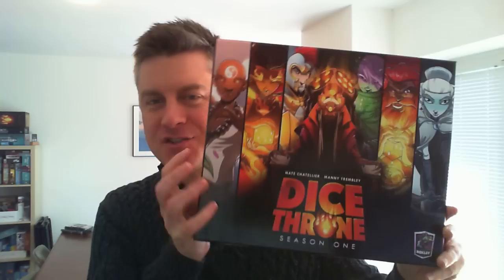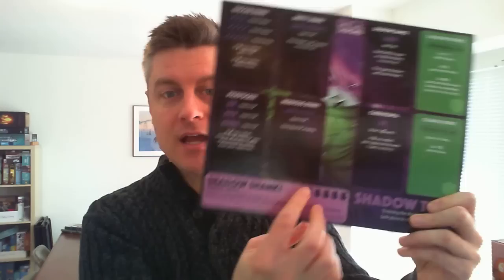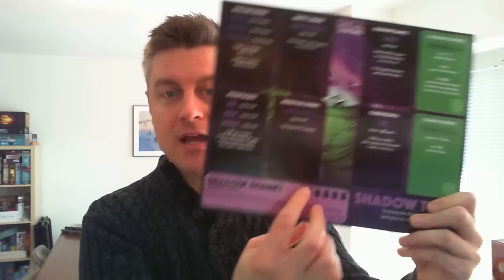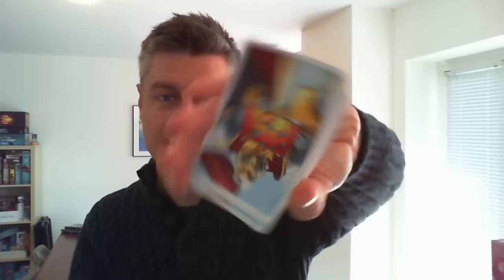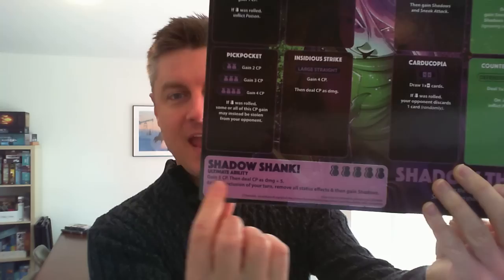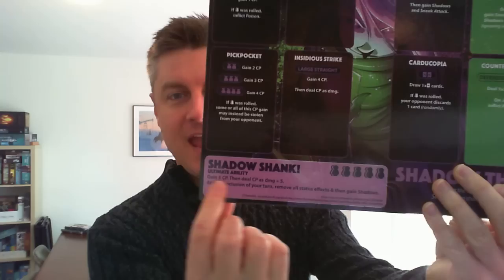Dice Throne: My Favorite Game Mechanism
Jamey discusses his favorite mechanisms in Dice Throne.